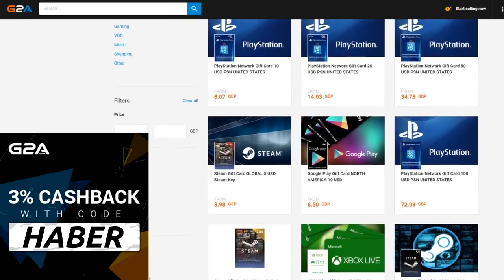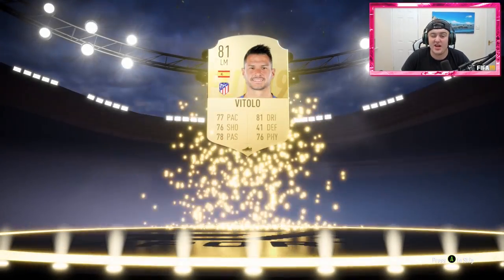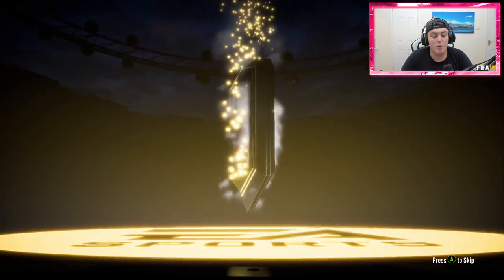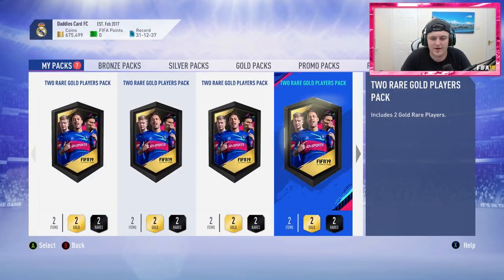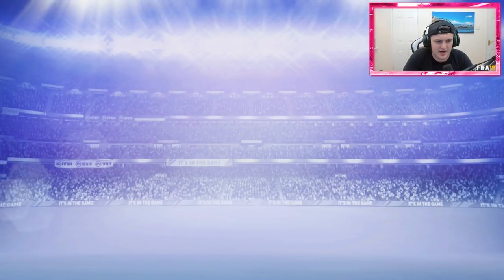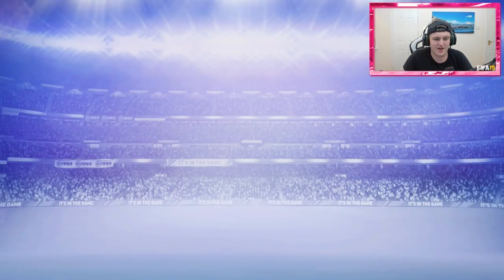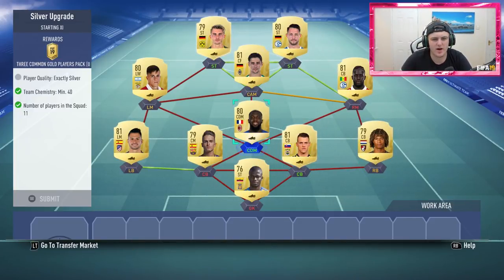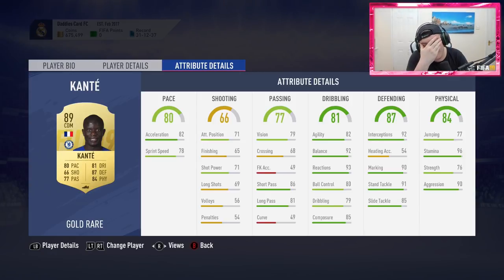INSANE WALKOUT IN A PACK! 15X GOLD 2 PLAYER PACKS! FIFA19 ULTIMATE TEAM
Fifa 19, Ultimate Team, Insane, Walkout, In, a, Gold, Upgrade, 2 Player, Pack, 15x 2 Player Packs, Pack Opening, SBC